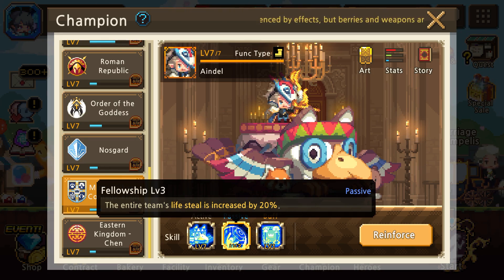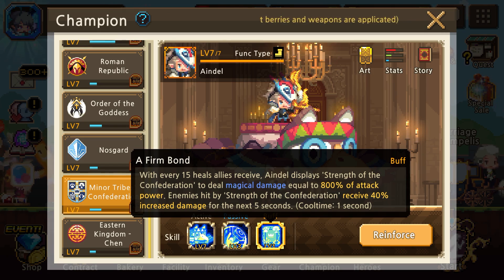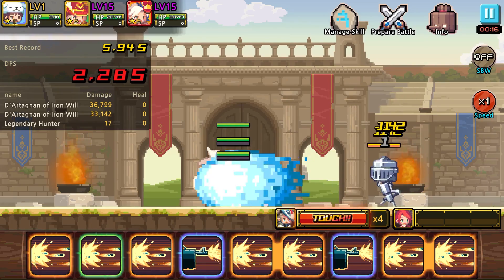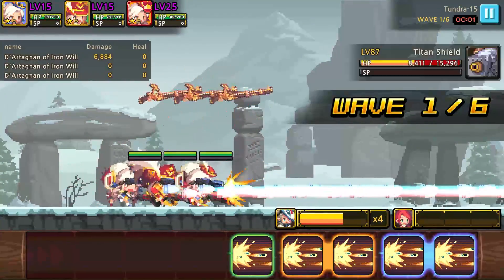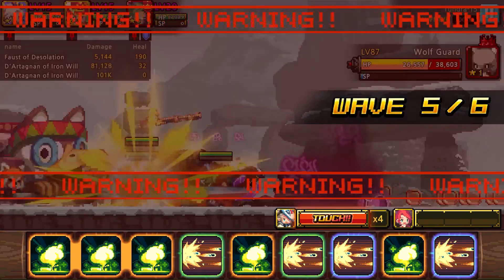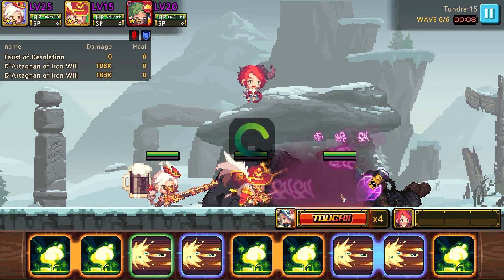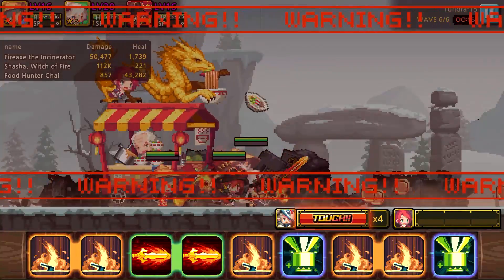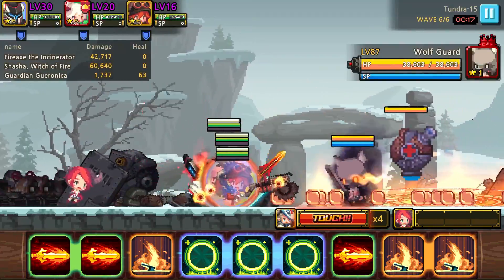Crusaders Quest - The All New Champion - Aindel